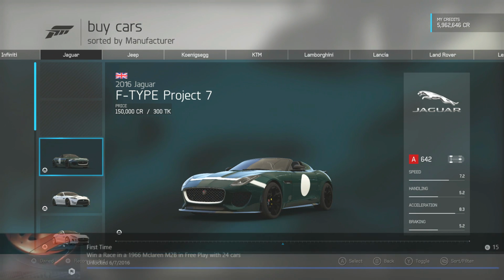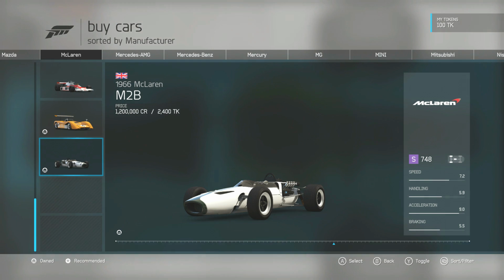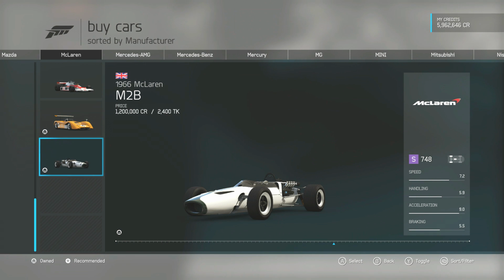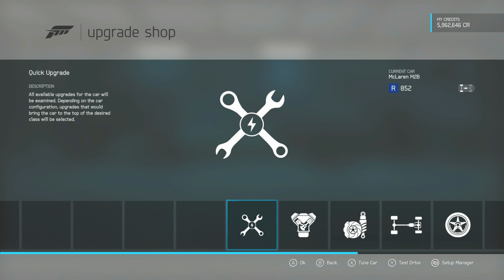Forza 6 Achievement - First Time (15G)(Achievement Hunter)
In this Video I will be playing Forza 6 for XBOX ONE. More to come. LOOK BELOW AND COMMENT A QUESTION!!